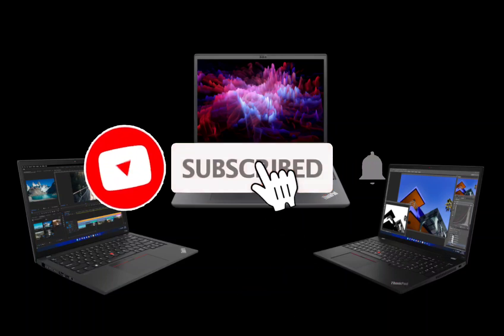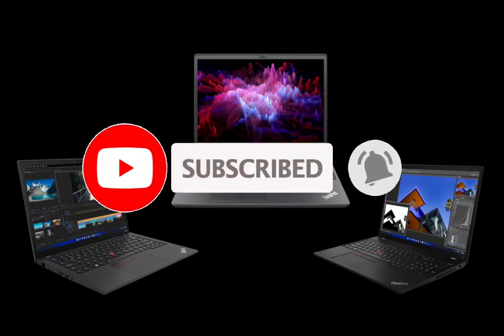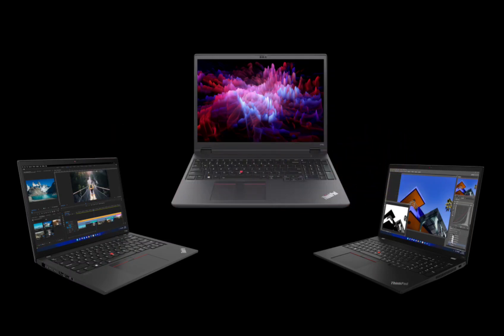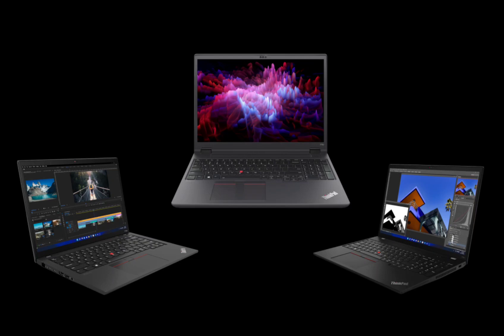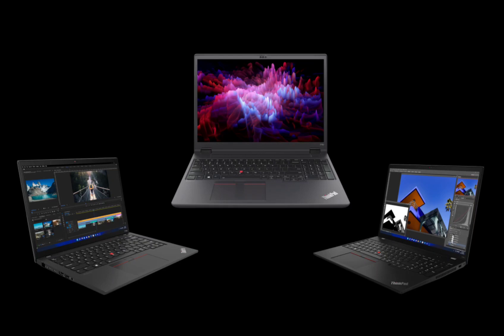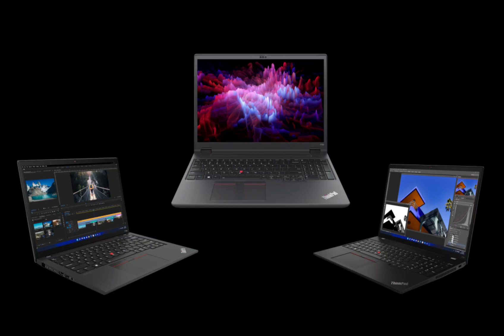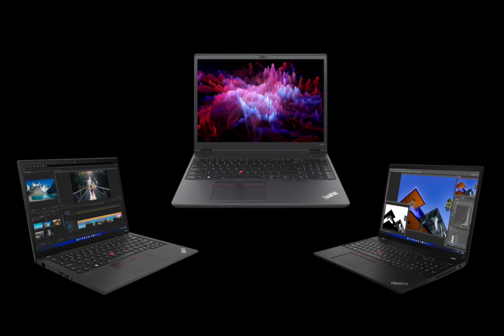Lenovo ThinkPad P14s Gen 4, ThinkPad P16s Gen 2 & ThinkPad P16v Workstations get Ryzen Edition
Chinese tech giant and global laptop powerhouse Lenovo has once again raised the bar for professional-grade laptops with the unveiling of their latest ThinkPad workstation lineup. The new Lenovo ThinkPad P14s, ThinkPad P16s Gen, and ThinkPad P16v are all powered by the cutting-edge AMD Ryzen Pro CPUs. The ThinkPad P series has long been the go-to choice for professionals seeking premium workstations. With the upcoming release of the ThinkPad P14s Gen 4, P16s Gen 2, and P16v AMD, Lenovo continues to push the boundaries of performance, mobility, and user experience.